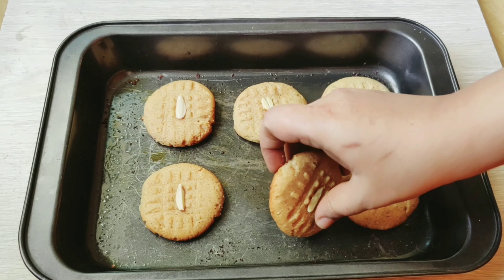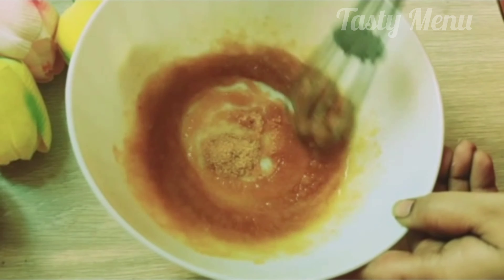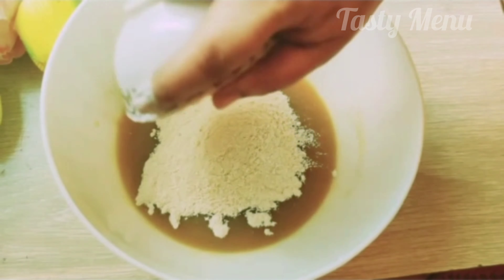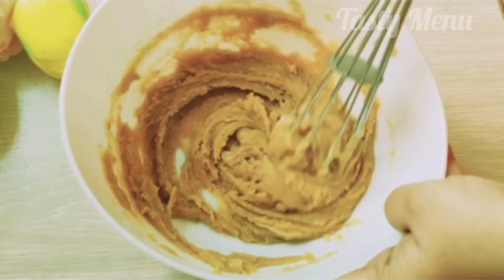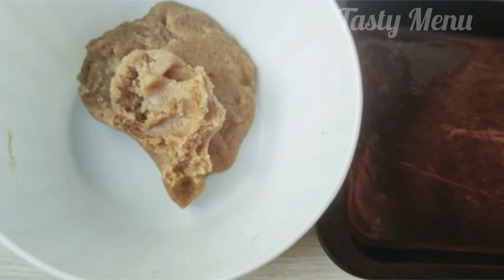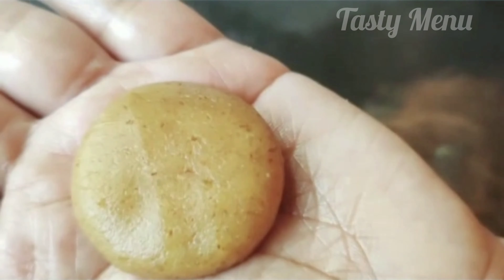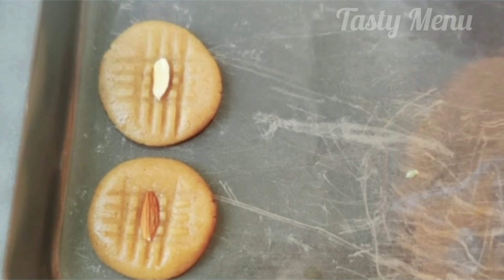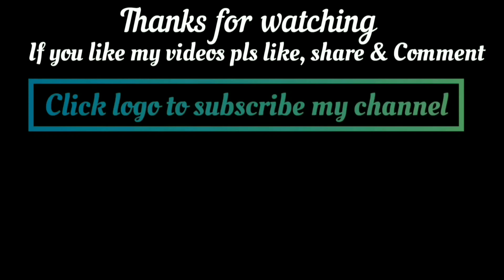Eggless Almond Cookies | How to make Almond cookie at home | TastyMenu by Ik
Almond cookies are healthy and delicious recipe. Prepared with almond flour, wheat flour, sugar and butter. very simple and easy recipe. you can made this for kids.

Ingredients:

Almond flour -1 cup
wheat flour /maida -3/4 cup
Melted butter -1/2 cup
Brown/ white sugar -1/2 cup
Chopped almonds - 5